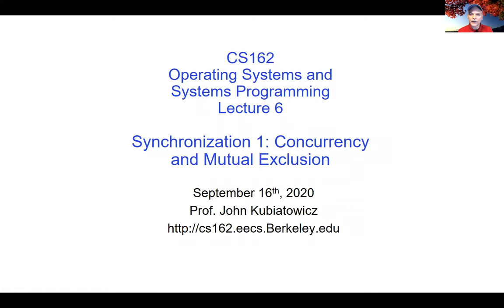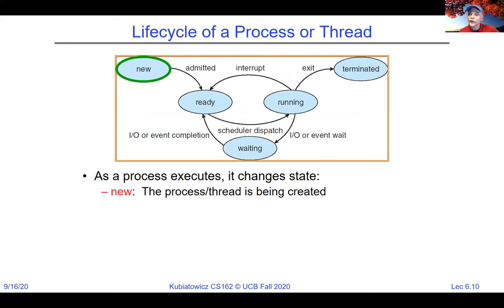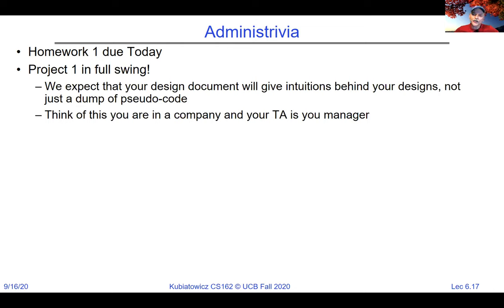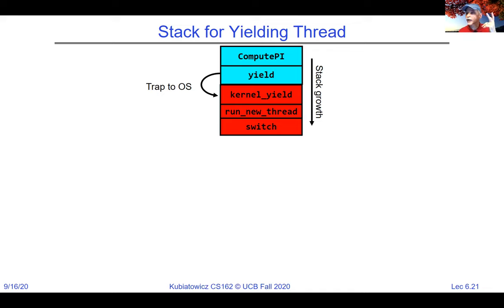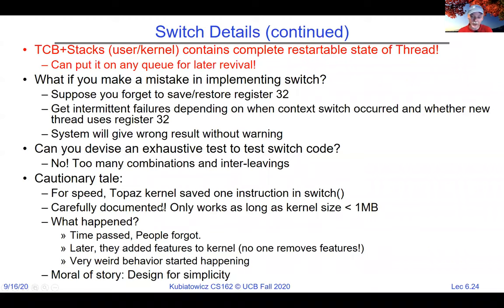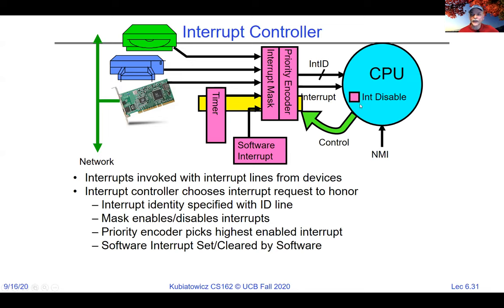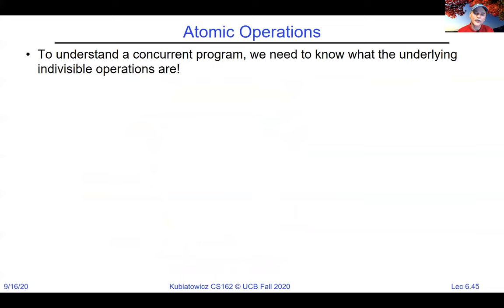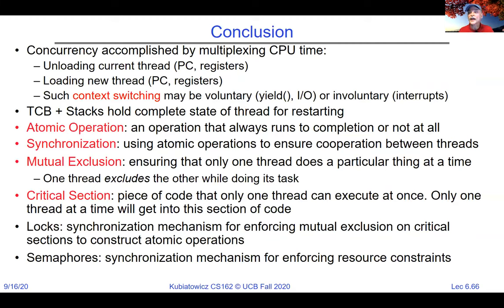CS162: Lecture 6: Synchronization 1: Concurrency and Mutual Exclusion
In this lecture, we discuss some of the implementation details of multithreading.  We show how the scheduler can switch from one thread to another in the "one-to-one" model in which there is a kernel thread for every user thread.  We then start the discussion of synchronization and mutual exclusion.